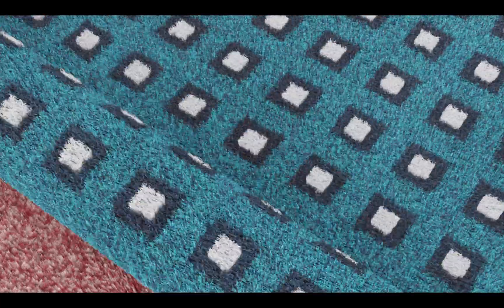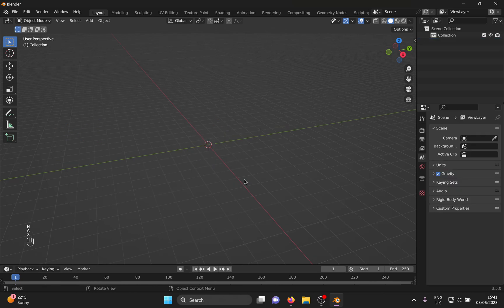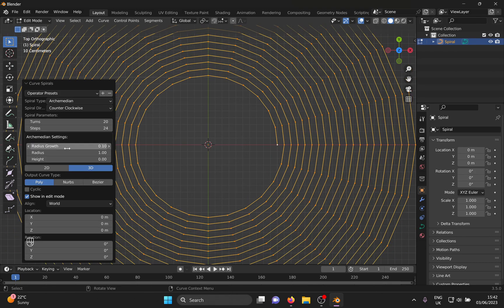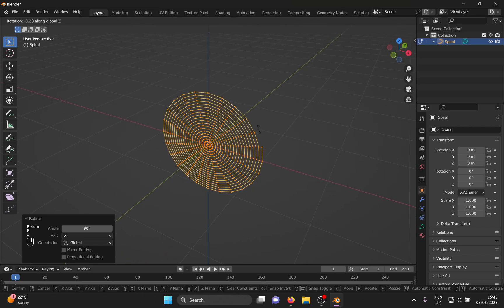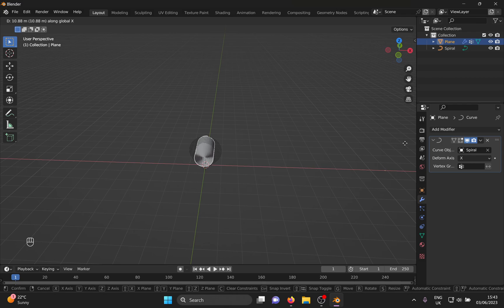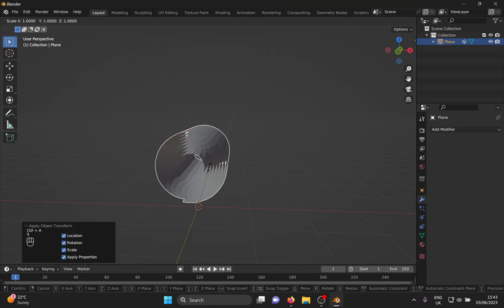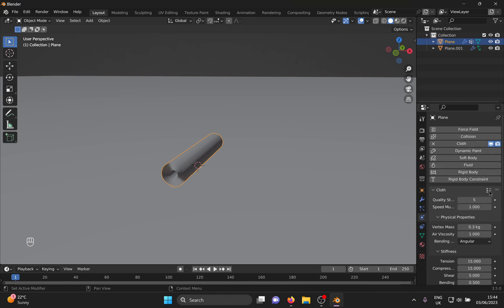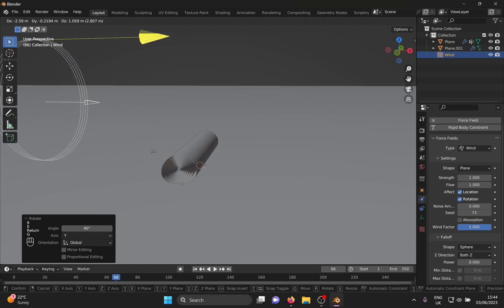39 | Tutorial | Unrolling Carpet Simulation in Blender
Learn how to quickly create a rolled carpet and unroll it using cloth simulation in Blender.